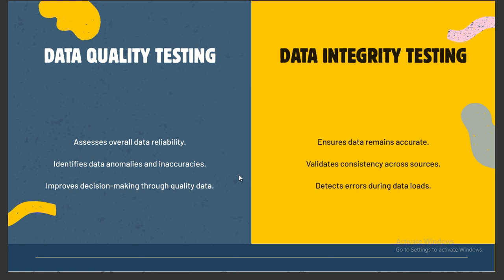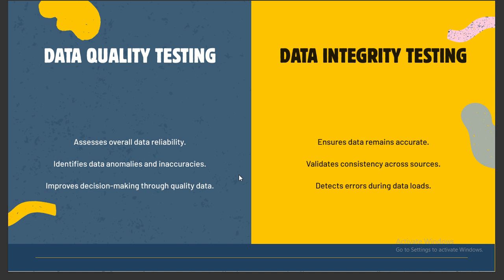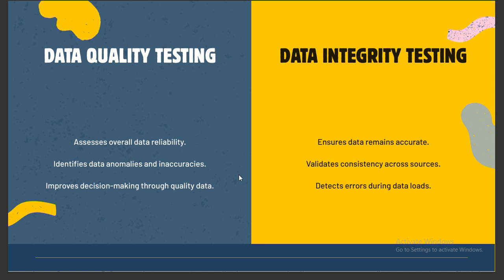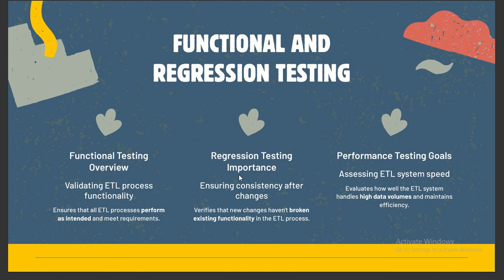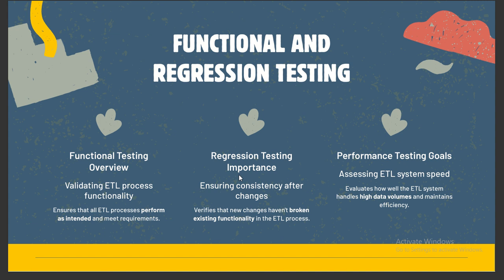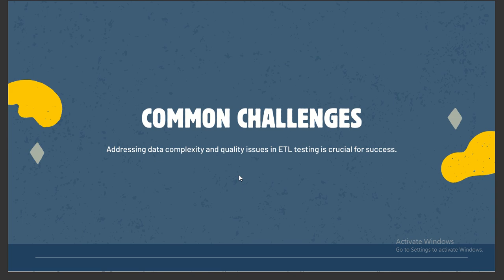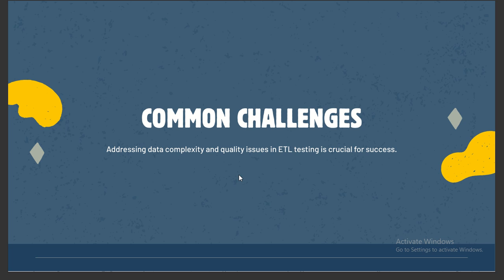ETL Testing Demo Video by Ashwin Kumar